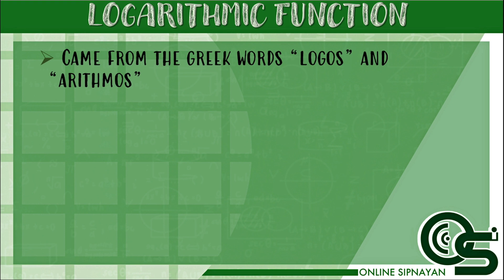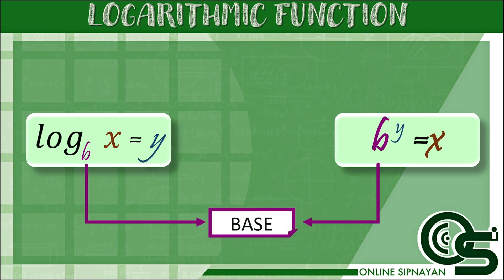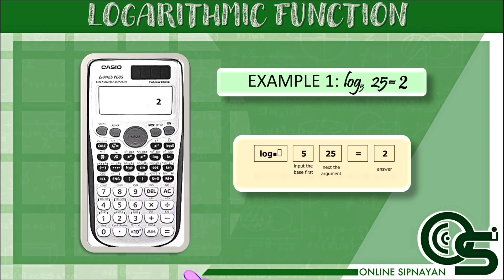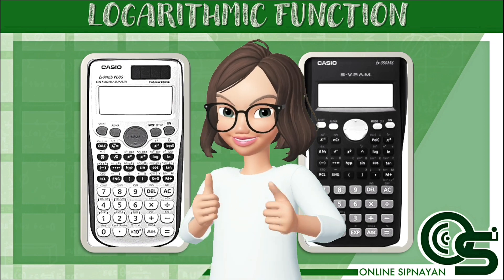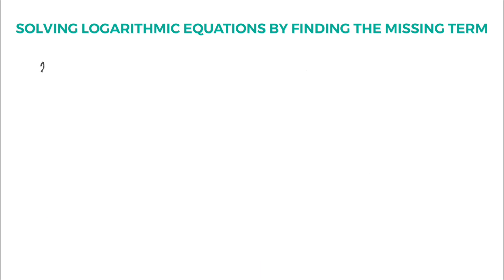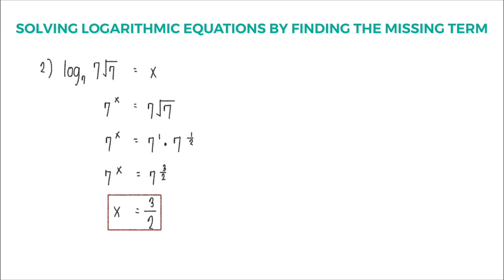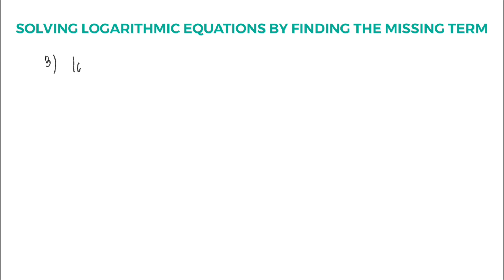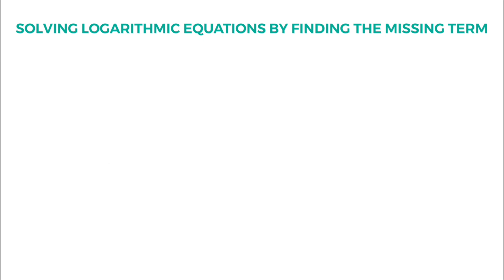GENERAL MATHEMATICS - LOGARITHMIC FUNCTION (INTRO, SOLVING LOGARITHMIC EQUATION) | MODULE 6 – PART 1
TOPIC: LOGARITHMIC FUNCTION (INTRODUCTION, CONCEPTS & SOLVING LOGARITHMIC EQUATION)

1. Convert exponential equation to logarithmic equation and vice versa.
2. Represents real-life situations using logarithmic functions.
3. Distinguishes logarithmic function, logarithmic equation, and logarithmic inequality.
4. Solves logarithmic equations and inequalities.
5. Represents a logarithmic function through its:
(a) table of values,
(b) graph, and
6. Finds the domain and range of a logarithmic function.
7. Solves problems involving logarithmic functions, equations, and inequalities.
8. Determines the intercepts, zeroes, and asymptotes of logarithmic functions.